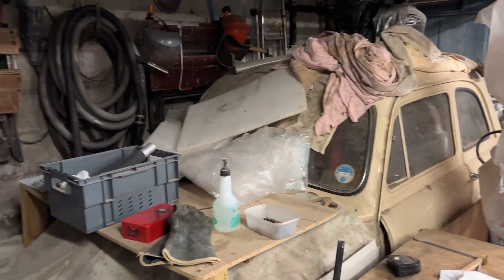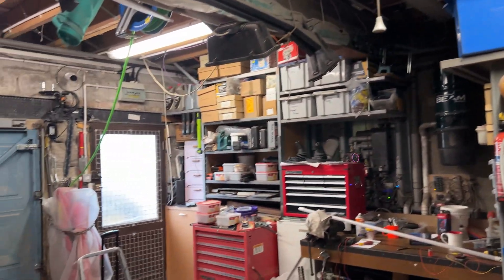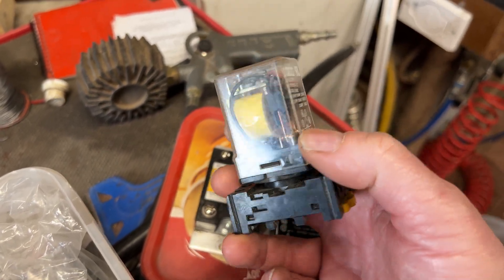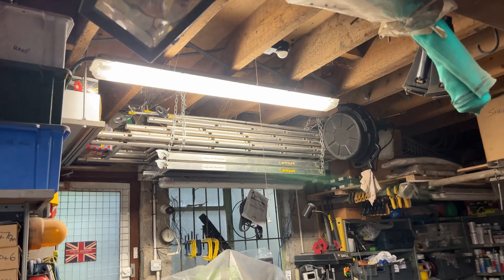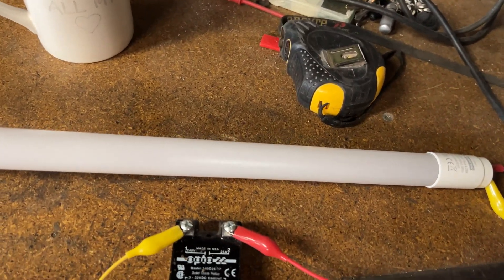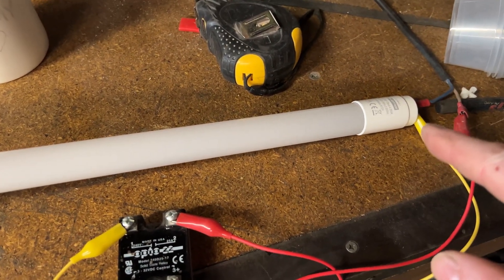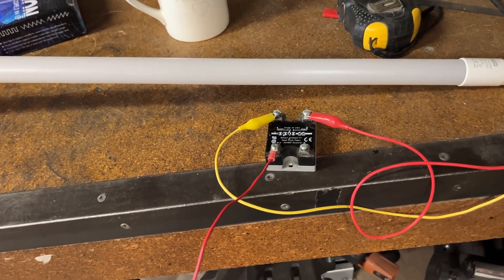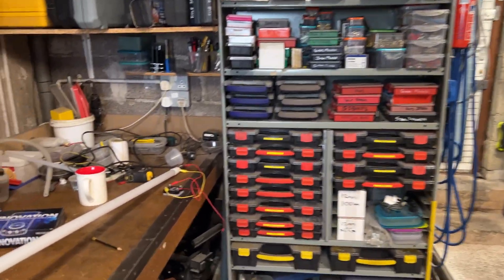Solid State Relay Warning and Observation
Recently I had a shuffle around in the workshop and finally moved the Ford 100e. A few years earlier I had upgraded all the lighting in the workshop to LED tubes apart from the set above the 100e. Now its been moved I can finally get there!
After I had fitted them I noticed something strange. Let me tell you though I'd also fitted a PIR sensor that switches on the lights when I walk into the shop. This way I wont forget to turn them off when I leave! Anyway when the PIR switched off the lights after a few seconds the lights would flash briefly. Watch the video to find out why!